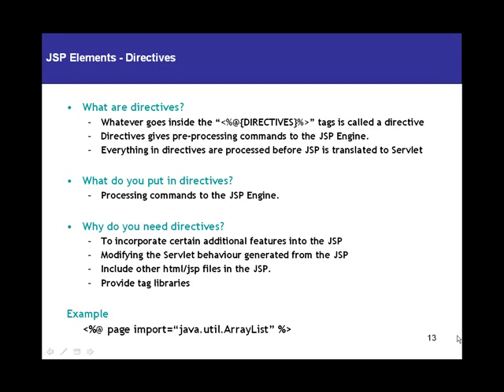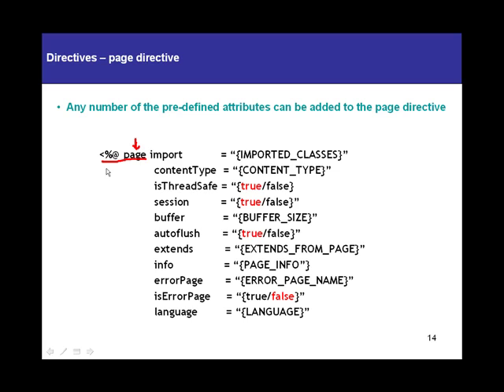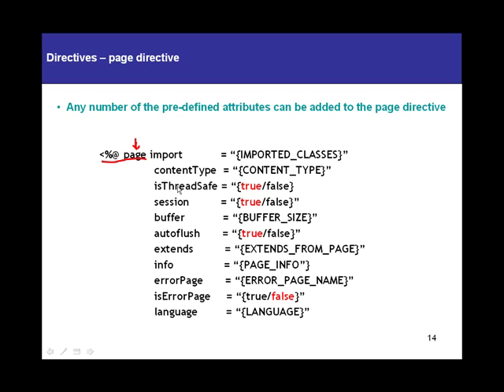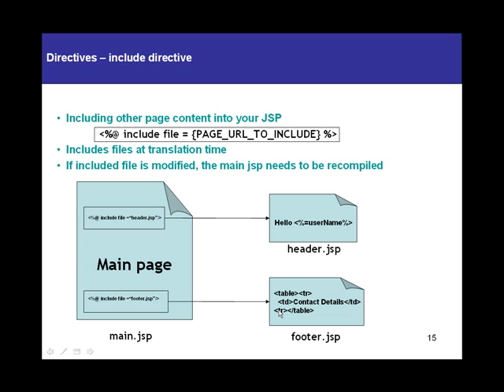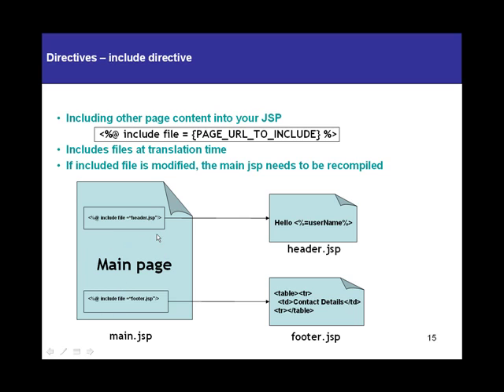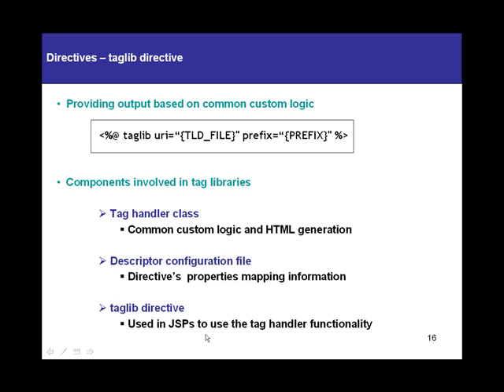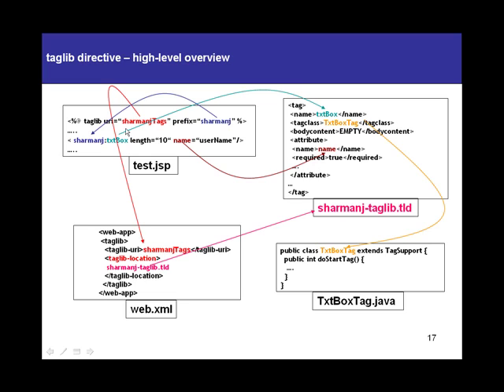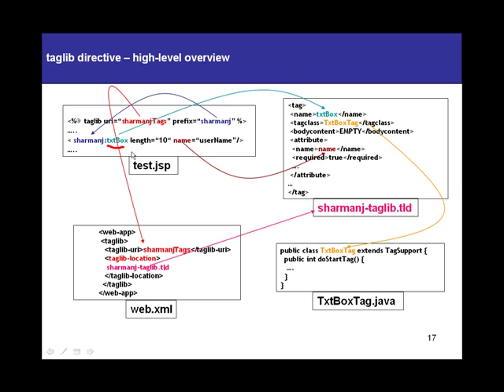JSP(Java Server Pages) Tutorial 03 - Directives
This section you will see the :
1. Directives -- page directive.
2. Directives -- include directive.
3. Directives -- taglib directive.
4. Jtaglib directive -- high-level overview.